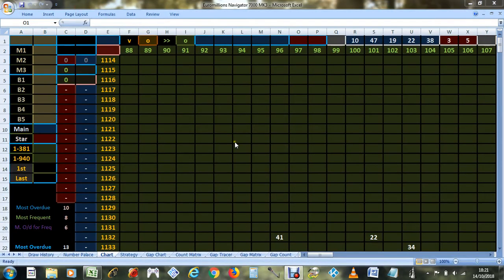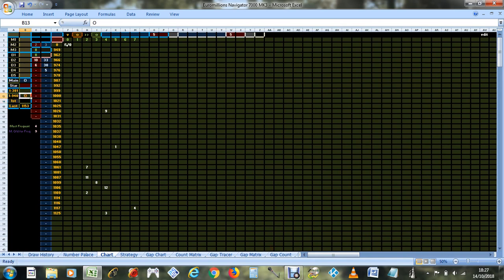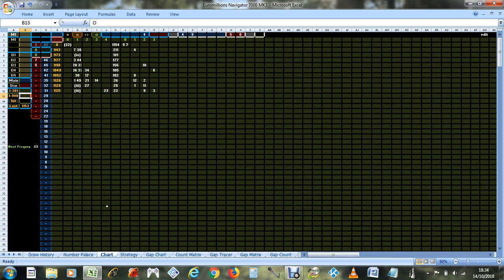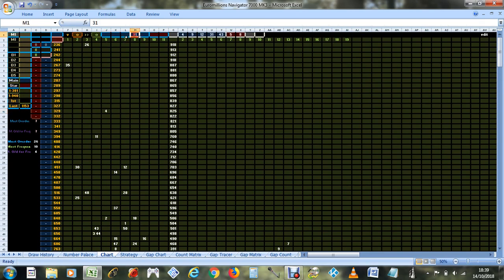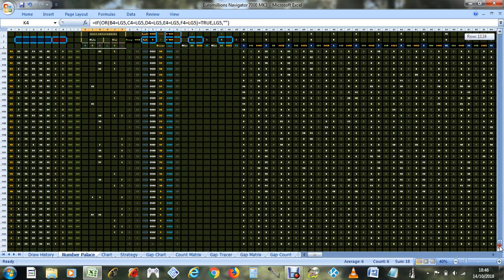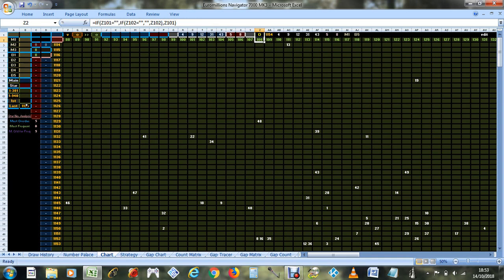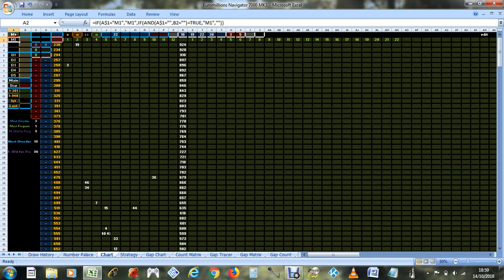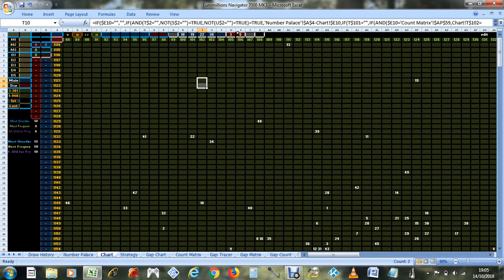1154 EuroMillions Draw History Statistics Analysis